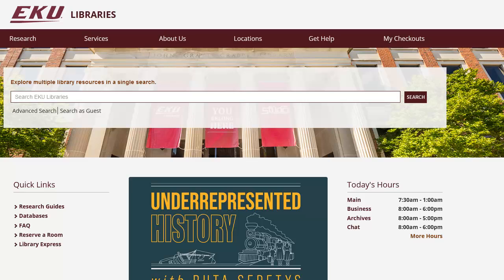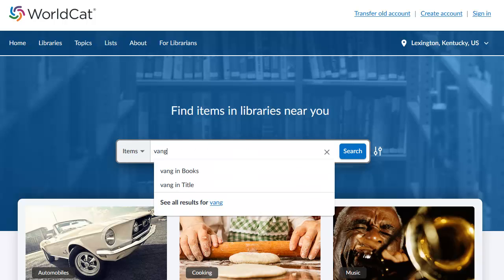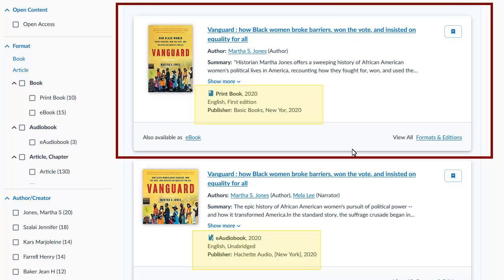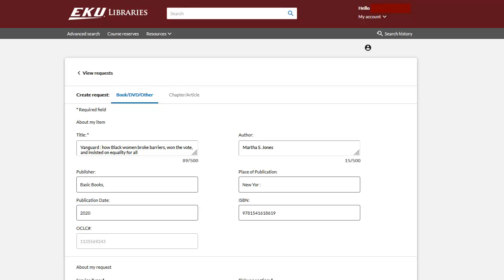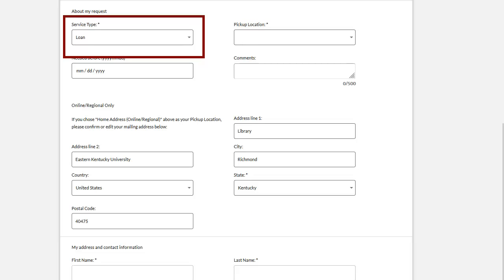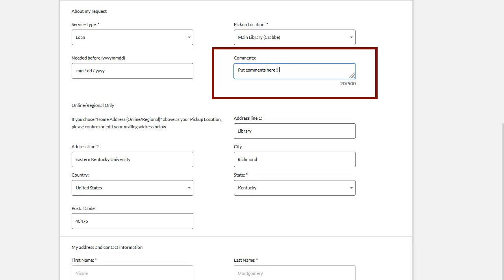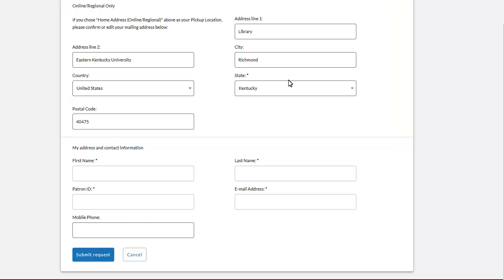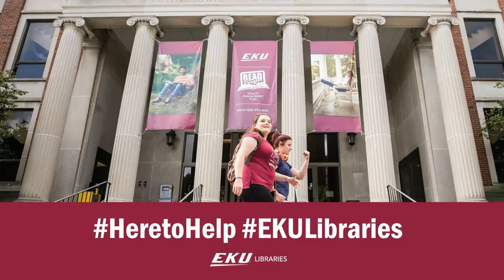Requesting Books using WorldCat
How to use WorldCat to request books for purchase or loan not currently owned by EKU Libraries.